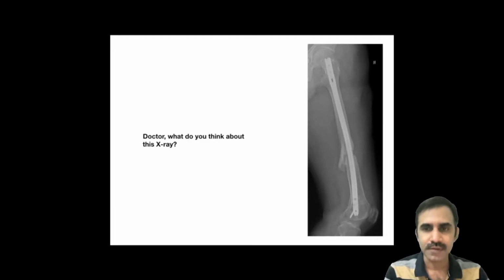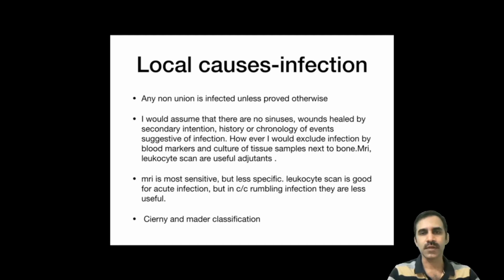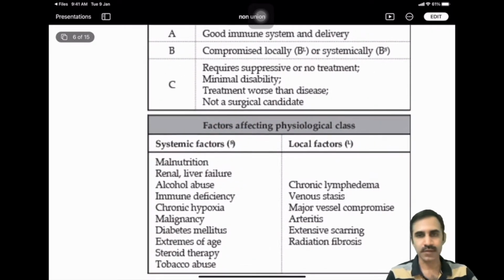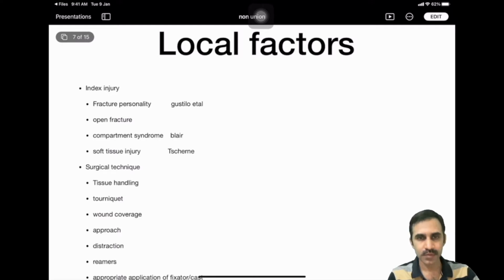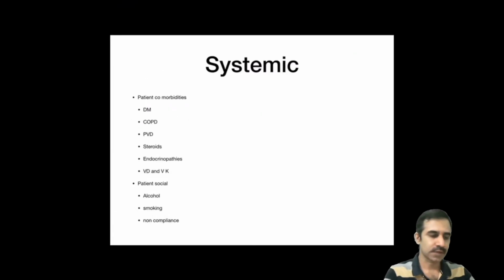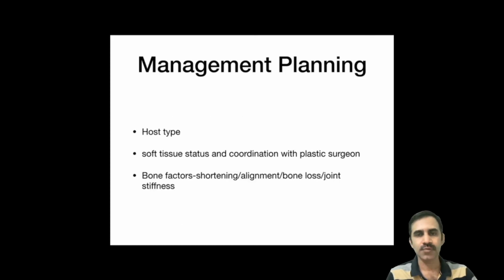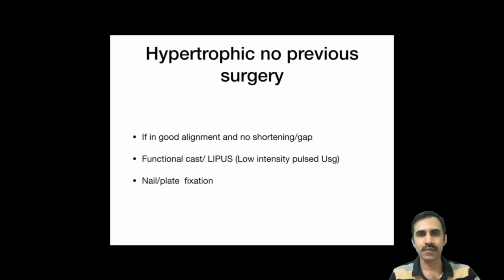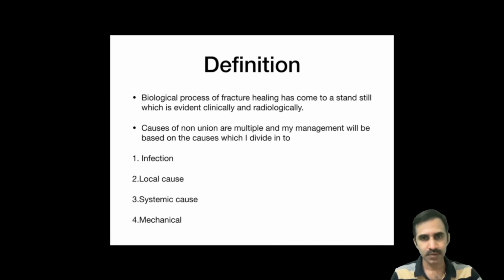Non union for FRCS